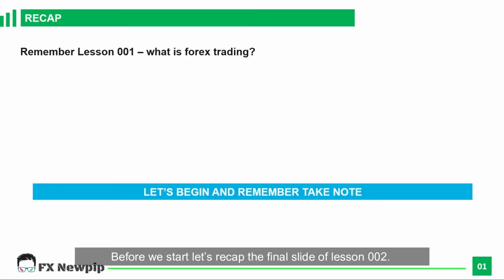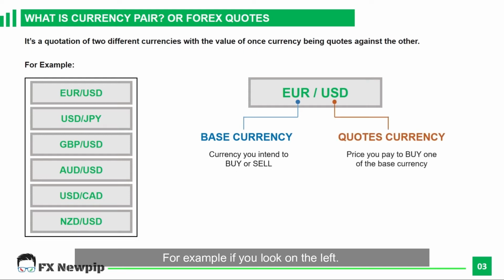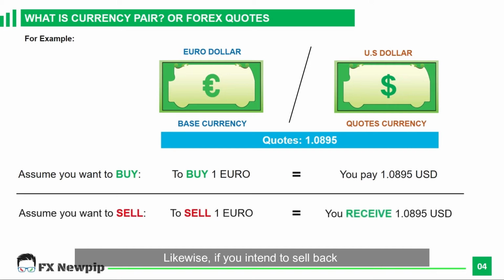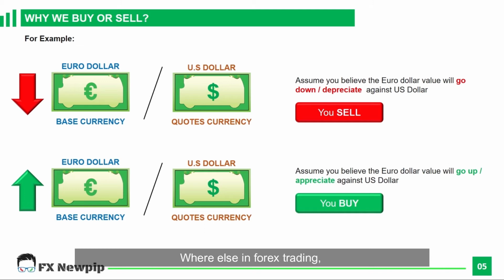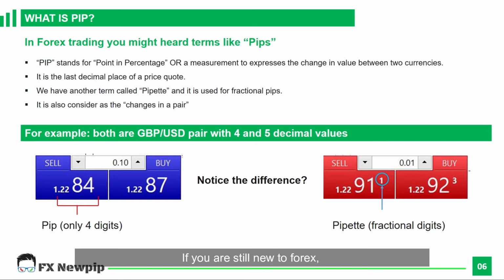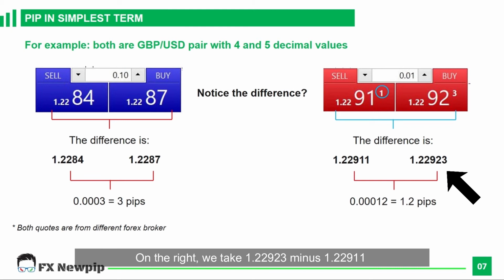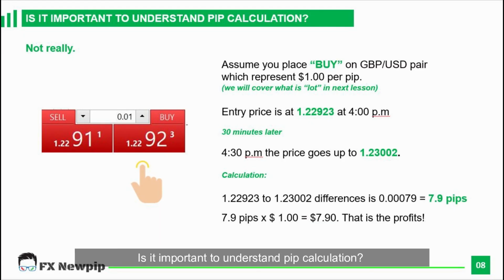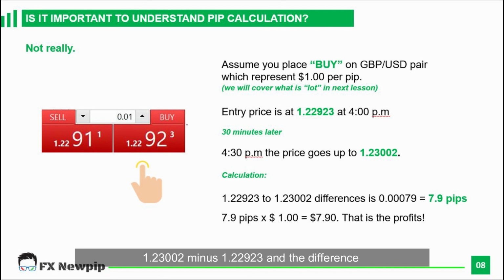What is Forex currency pairs, pips and how to calculate pips?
In lesson 003 for forex beginner, we will cover topic as:
1. What is a currency pair?
2. What is pips and how does it different than stocks?
3. Is it important to understand pip calculation?

This will be your first baby step to understand foreign exchange @ forex trading. FX Newpip has prepared a simple to understand forex trading video channel for forex beginners who have zero knowledge in forex trading.

After the first 2 videos, I hope by now you would have understand what is forex trading.

Let's together we impact a million lives through FX Newpip education Channel.

This channel doesn’t offer advice to buy/sell futures, spot forex, CFD's, options, or other financial related products. The past performance of any trading system or methodology is not necessarily indicative of future results. High-Risk Warning: Forex, Futures, and Options trading has large potential rewards, but it comes with high volatility and high risks. The high degree of leverage can work against you as well. Therefore, you are advised to understand the risk associated by investing in forex, futures, and options and willing to accept them in order to trade in these markets. It is also not suitable for all investors. Please do not trade with borrowed money or money you cannot afford to lose. Any opinions, news, research, analysis, prices, or other information contained on this channel is provided as general market commentary and for education purposes. We will not accept liability for any loss or damage, including without limitation to, any loss of profit, which may arise directly or indirectly from the use of or reliance on such information.